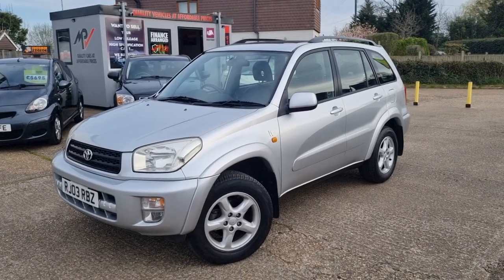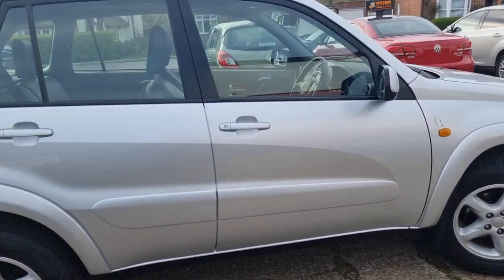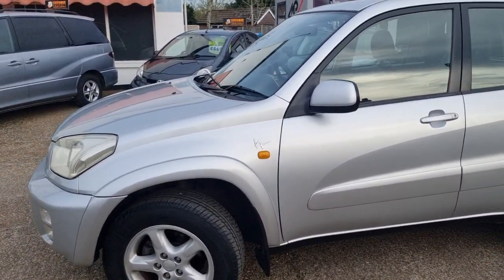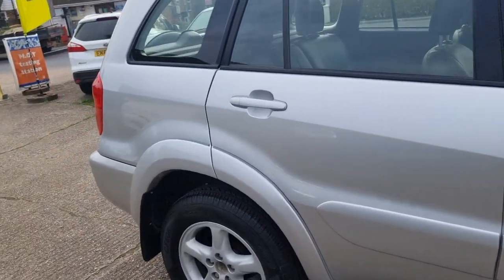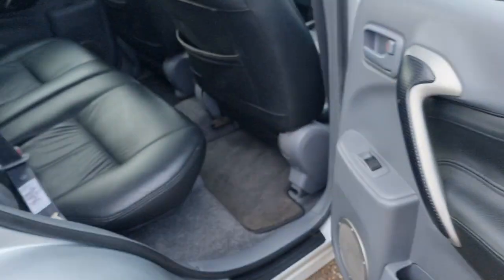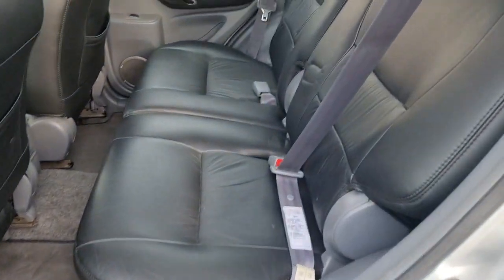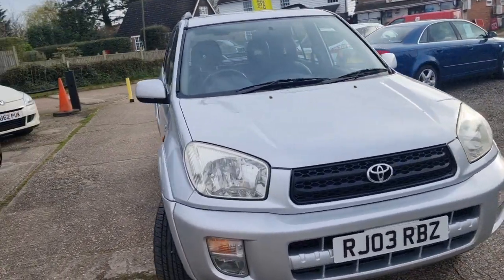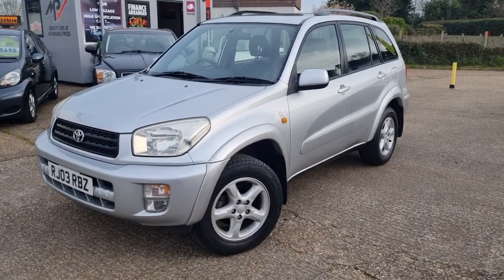Toyota RAV4 2.0 VX Petrol Automatic